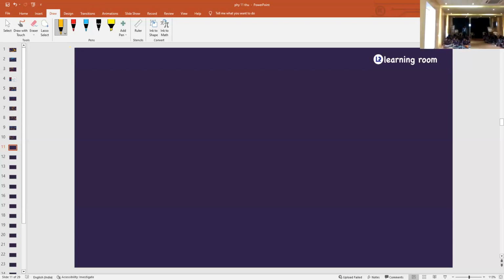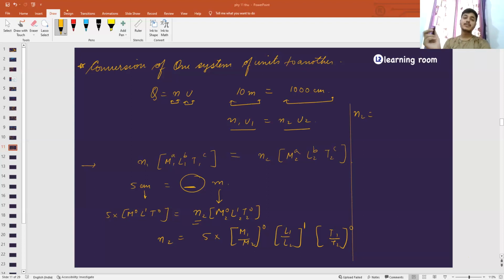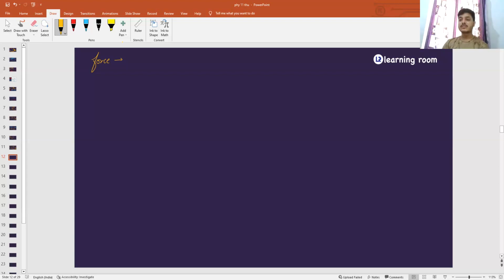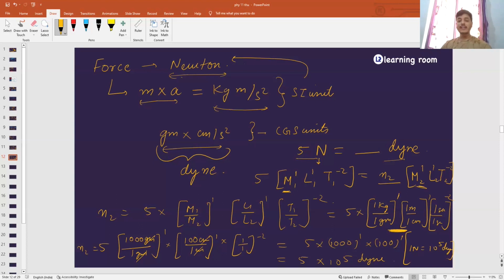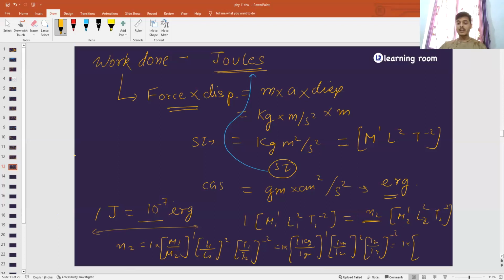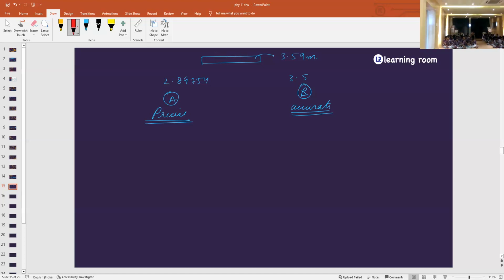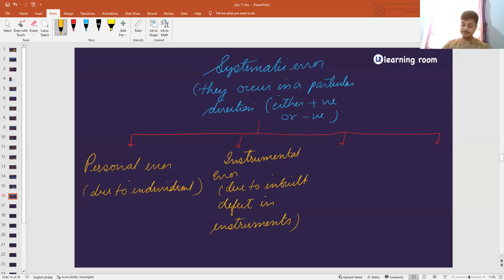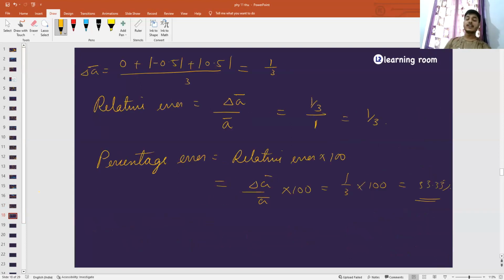XI Physics PVM 20th july 23